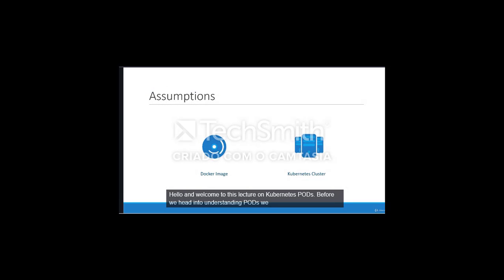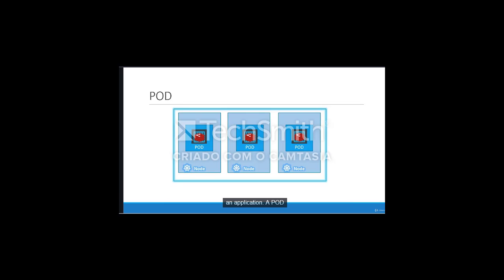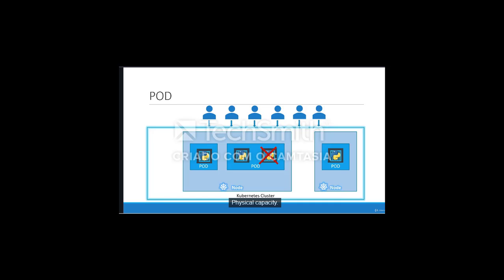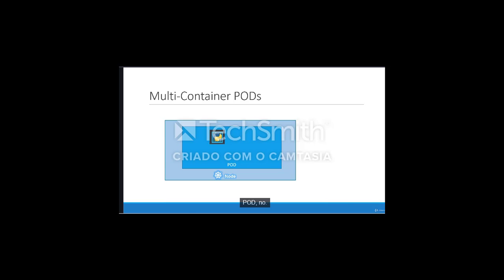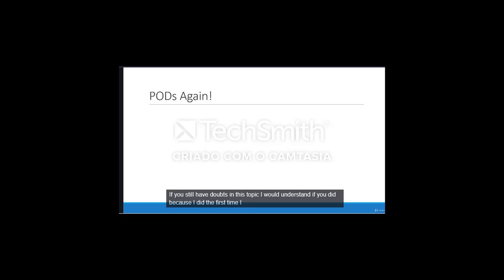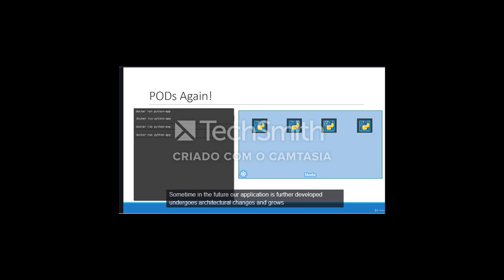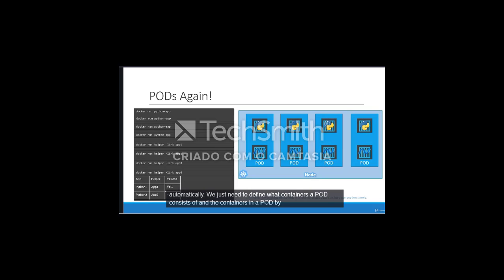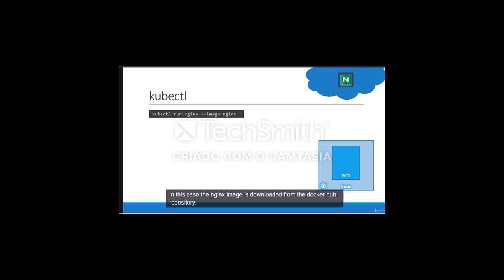Kubernetes Video II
Secnd Tutorial on Kubernetes